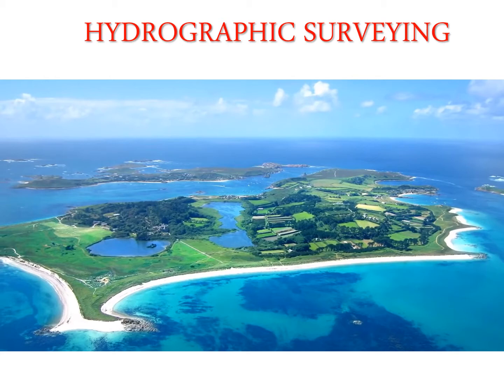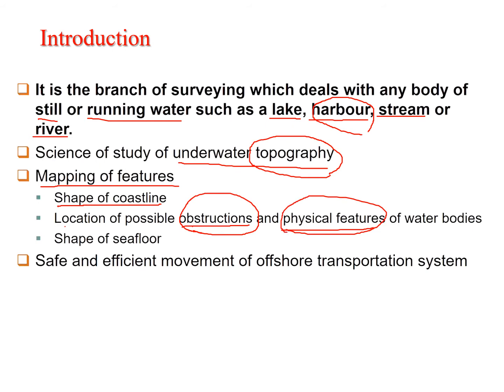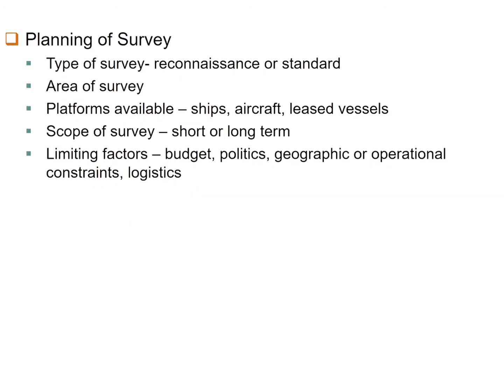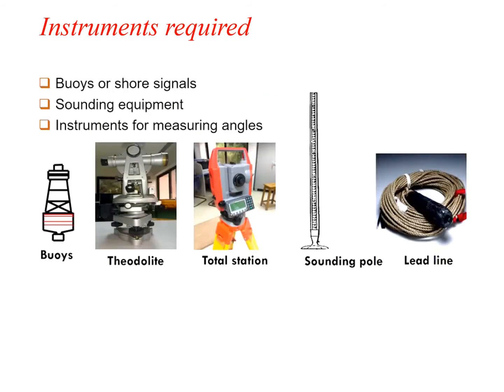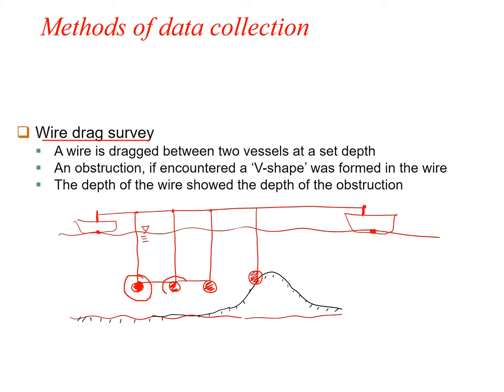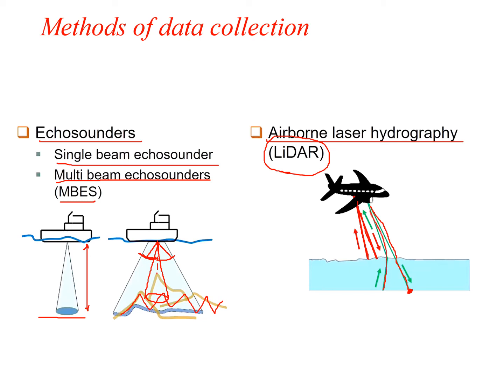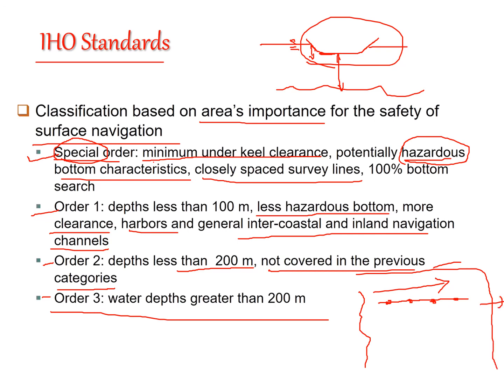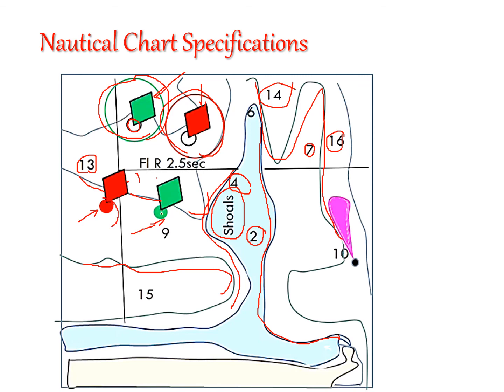hyd surveying lect 1